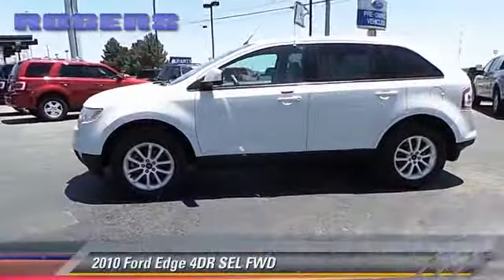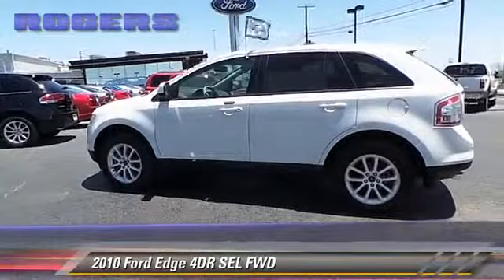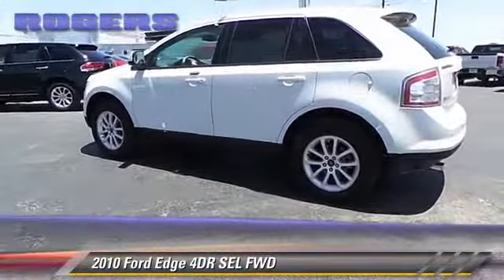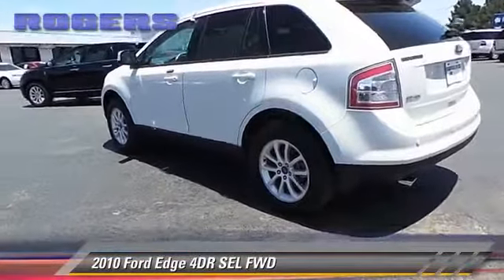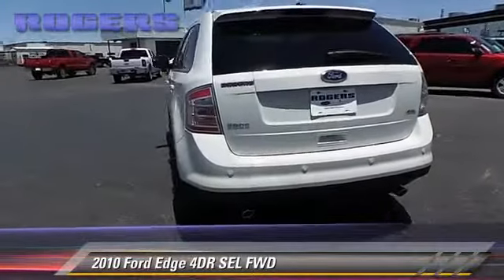Rogers Ford Lincoln, Midland TX 79703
[DFIN:3:2998135:I:758:D36CC32F:b4cfafb394c1d1308a57f2233e35873a]